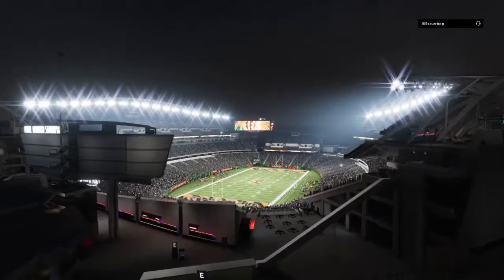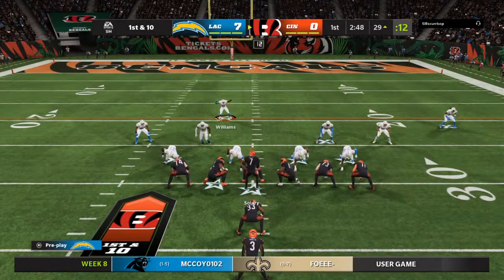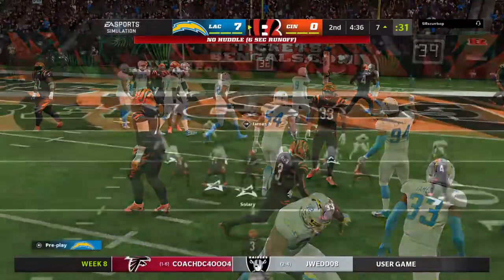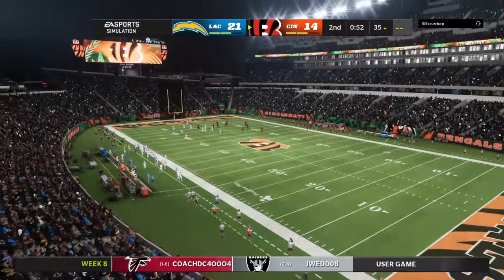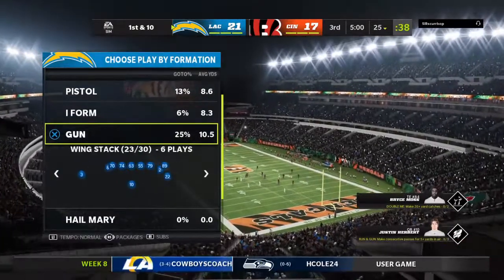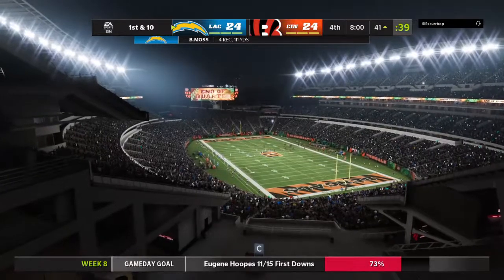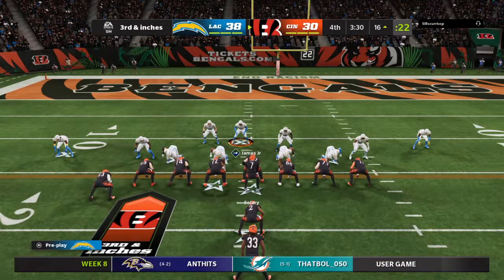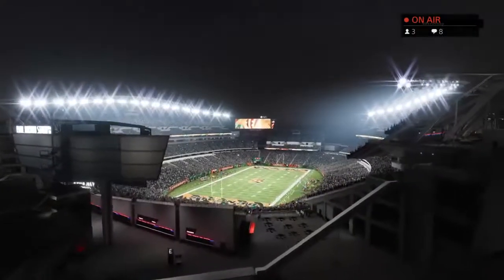Chargers vs Bengals